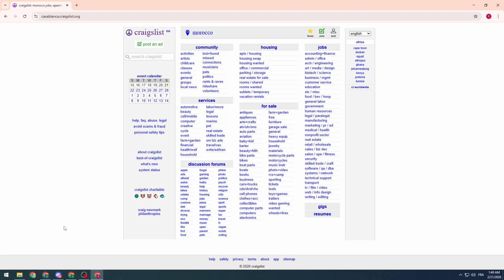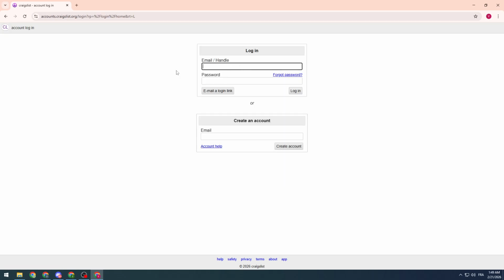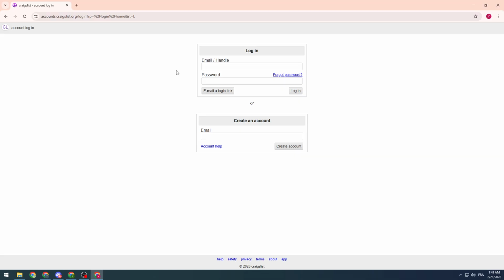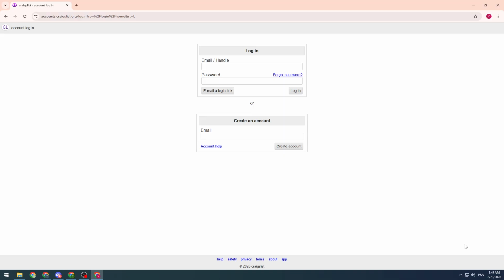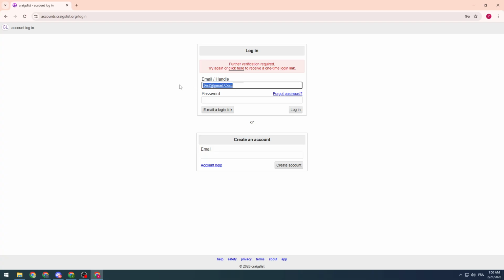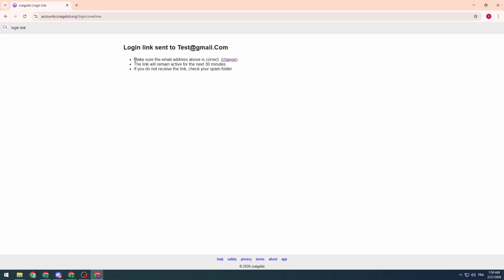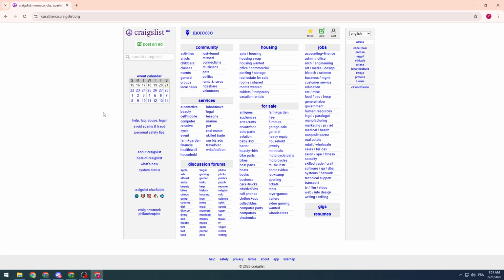How To Fix Incorrect Password On Craigslist ! Tutorial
Today we talk about fix incorrect password on craigslist,incorrect password on craigslist,craigslist incorrect password